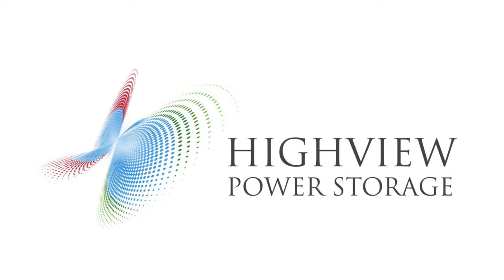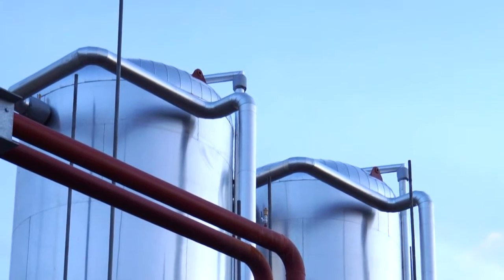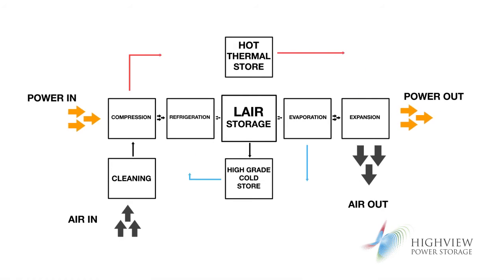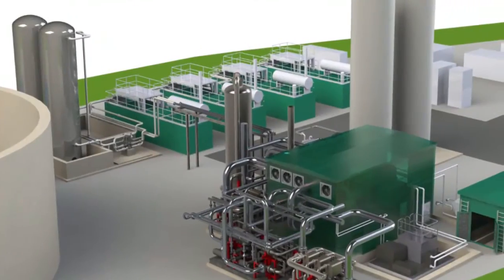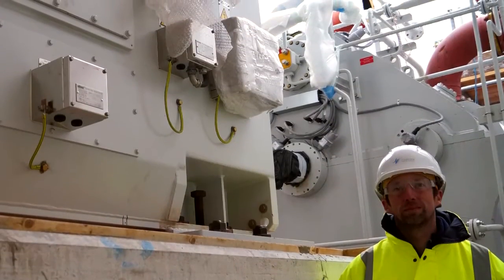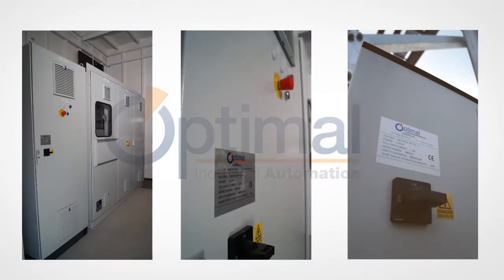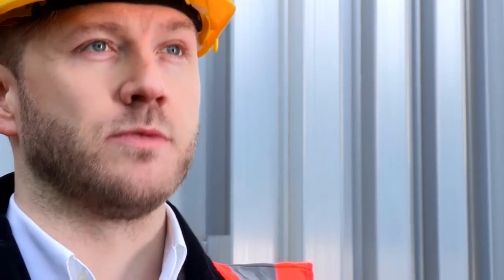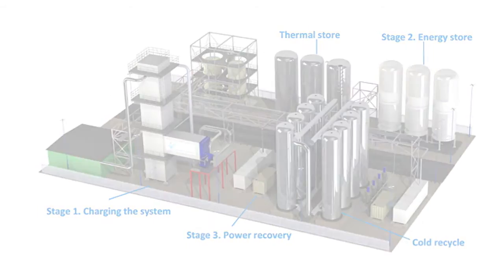Automating the world’s first full-scale liquid air energy storage facility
An environmentally neutral, grid-scale energy storage system that utilises electrical energy to liquefy the air around us, store it, then expand it back through a generator to feed power into the grid - may sound a bit like tomorrow’s world. It is however, a very real prospect since the new 5MW Liquid Air Energy Storage (LAES) facility, designed by Highview Power Storage will soon be operational thanks, in part to control and systems integration work from Optimal Industrial Automation.

After having built and tested a successful pilot plant (which has now been moved to University of Birmingham), Highview and project partner Viridor were awarded government funding by the Department of Energy and Climate Change (DECC) to build a pre-commercial scale 5MW Liquid Air Energy Storage technology demonstrator. That LAES plant is now currently undergoing final commissioning in Bury Lancashire, where control panels built and supplied by Optimal are dotted throughout the site ready to manage and synchronise each of the crucial stages of the process.

The LAES system comprises of three primary processes: a charging system, an energy store and a power recovery stage. In its commercial form, these can be scaled independently to optimise the system for different applications.